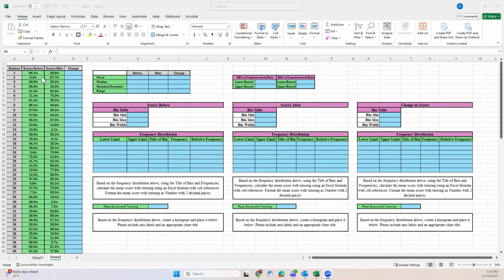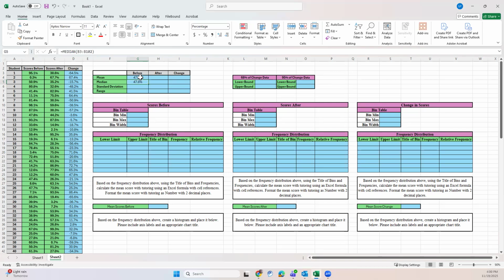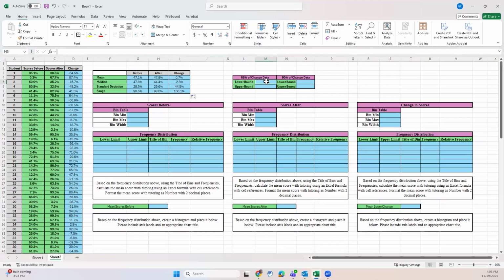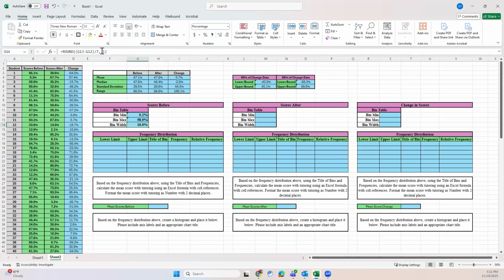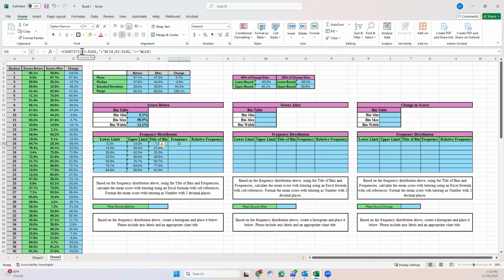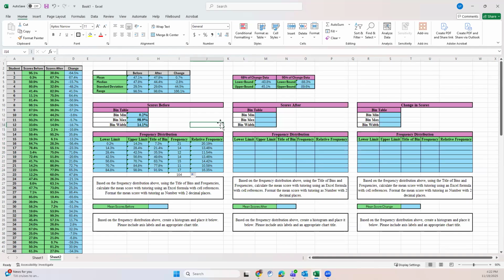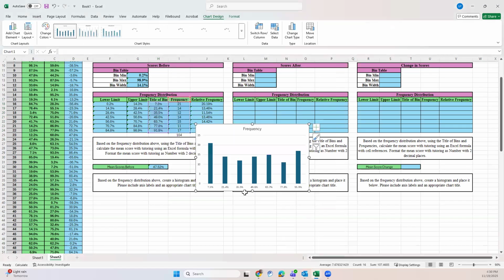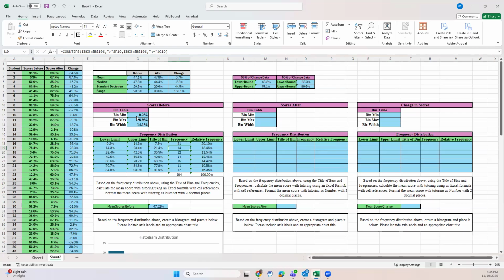Excel Frequency Help